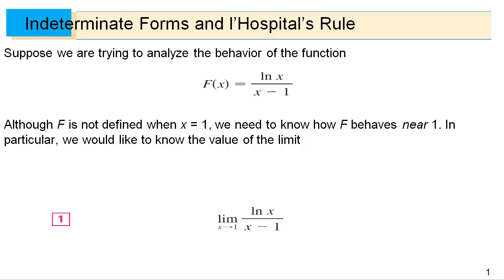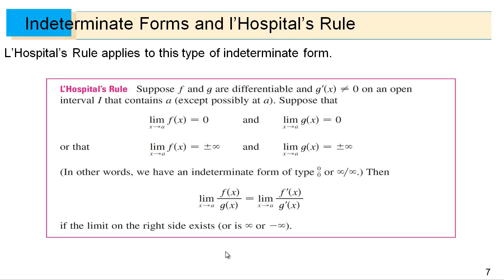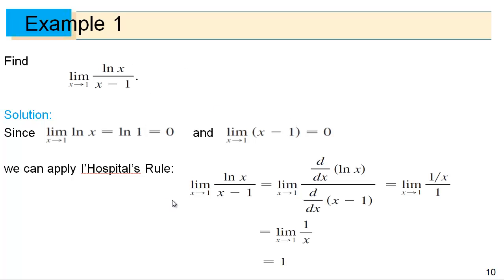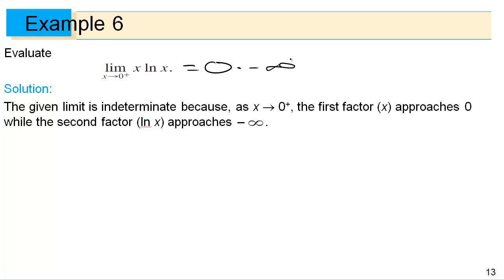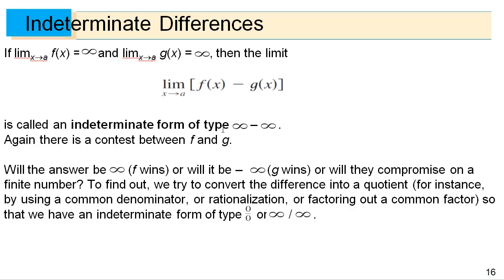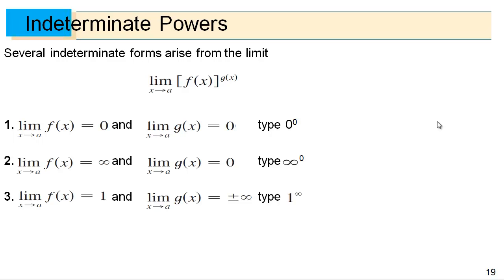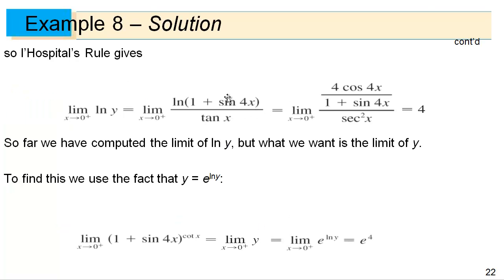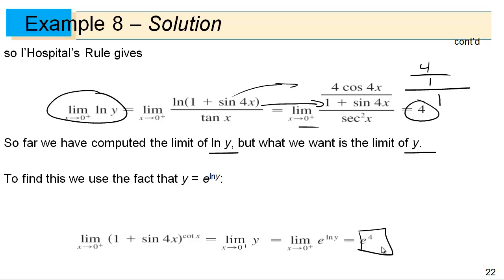Calculus - L'Hospital's Rule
L'Hospital's Rule for indeterminate imits of products, quotients, powers, and sums